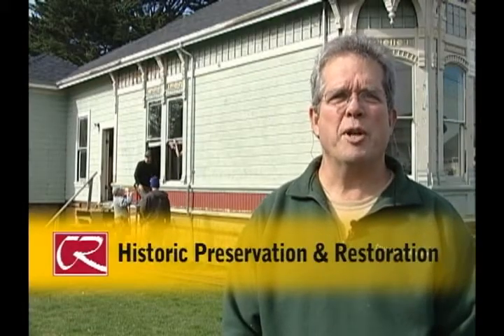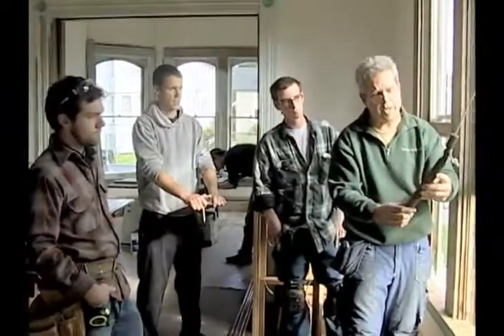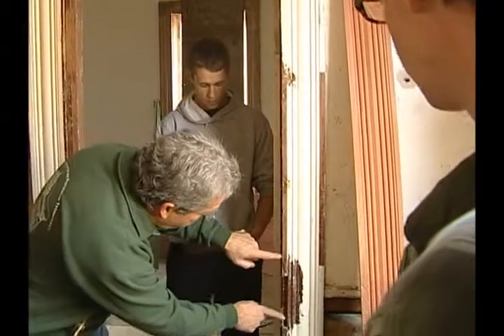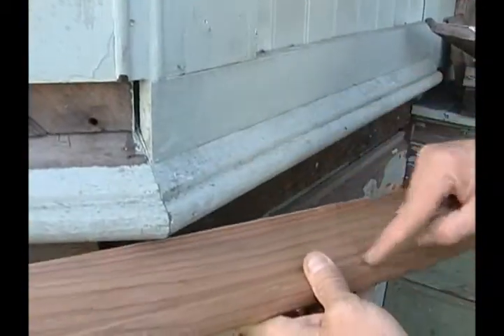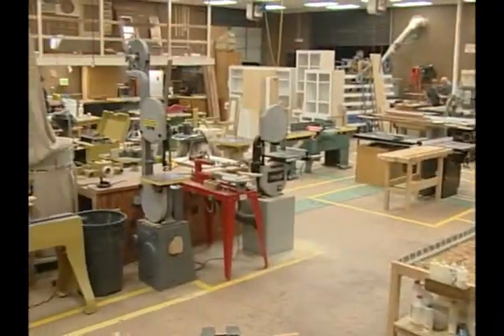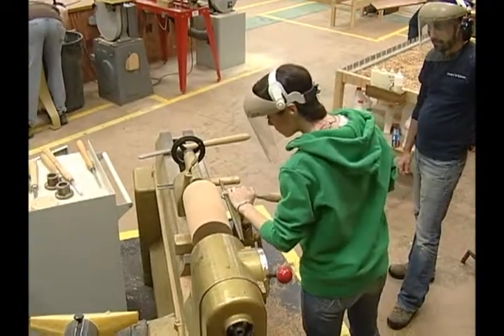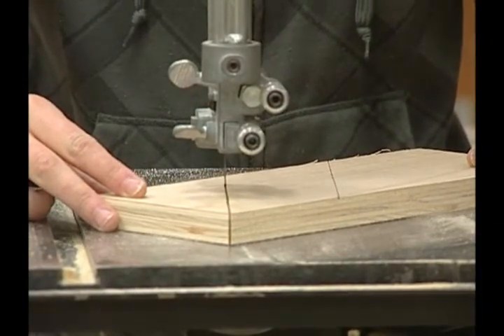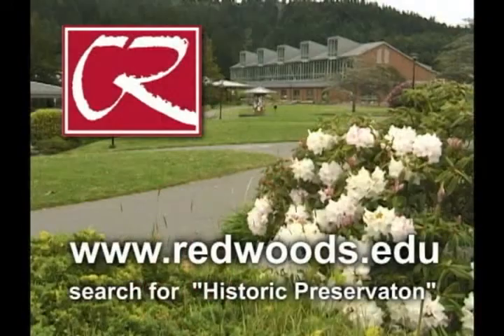College of the Redwoods Historic Preservation program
Promotional video for the CR Historic Preservation program